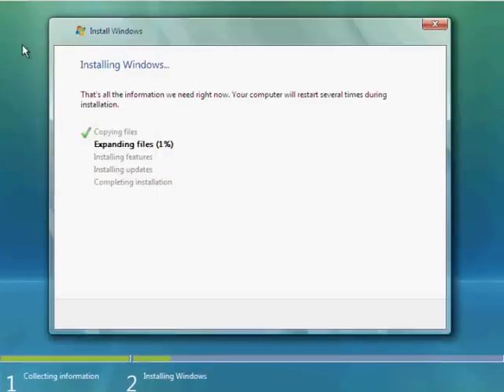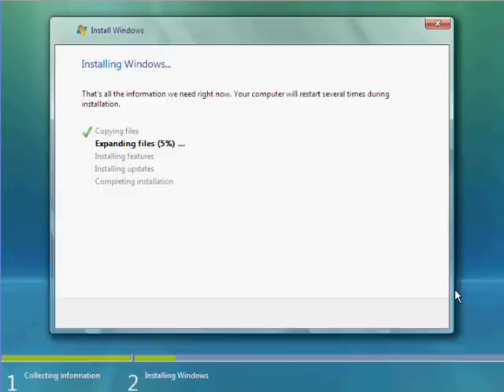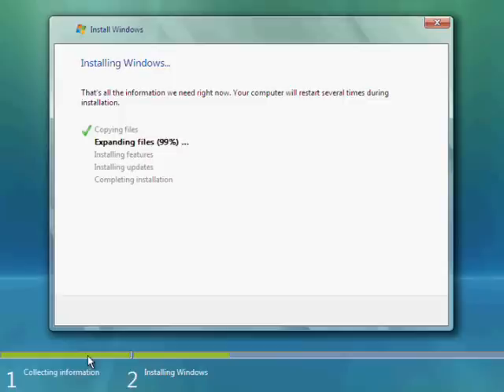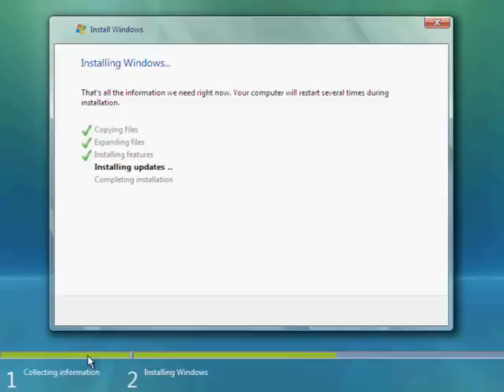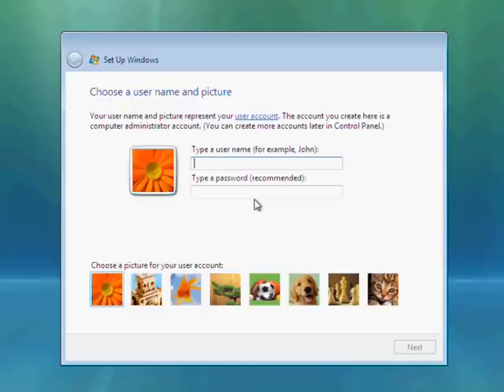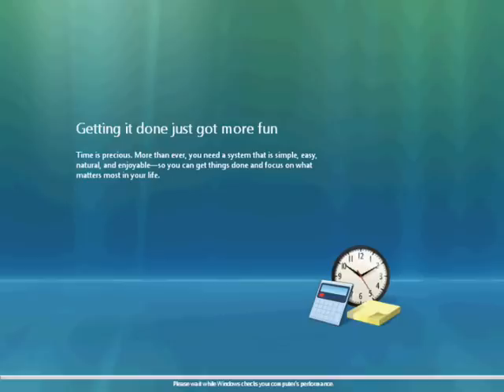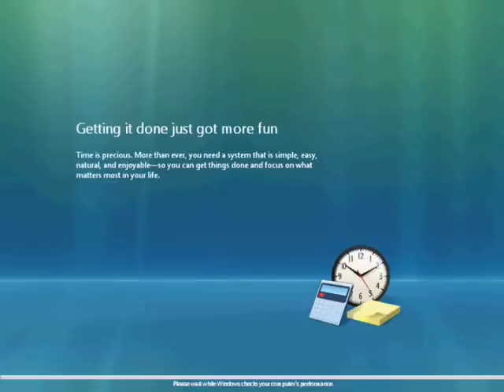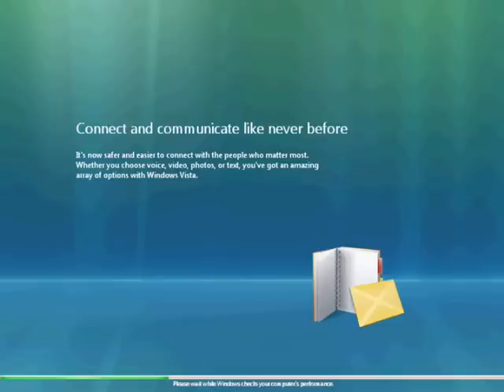Windows Vista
1.Turn on your computer, insert the Windows installation disc into the computer's DVD or CD drive, and then do one of the following:

•If your computer already has an operating system installed, and if you do not want to create, extend, delete, or format partitions, go to step 2.

•If your computer does not have an operating system installed or if you want to create, extend, delete, or format partitions, you need to restart your computer with the installation disc inserted in your CD or DVD drive. This will cause your computer to start (or "boot") from the installation CD or DVD. If you are asked to press a key to boot from DVD or CD, press any key. If the Install Windows page appears, go to step 2.

If the Install Windows page does not appear and you're not asked to press a key to start from DVD or CD, you might have to specify that your computer use its DVD or CD drive as the startup device. This means that you need to set the DVD or CD drive to be the first startup device in the basic input/output system (BIOS). To learn how to do this, see Start Windows from a CD or DVD. After you select your DVD or CD drive as the startup device, restart your computer, and then start Windows from the installation DVD or CD as previously described.

2.On the Install Windows page, follow any instructions that are displayed, and then click Install now.

3.On the Get important updates for installation page, we recommend getting the latest updates to help ensure a successful installation and to help protect your computer against security threats. You will need an Internet connection to get installation updates.

4.On the Type your product key for activation page, we strongly recommend that you type your 25-character product key to help avoid problems during activation.

Note
If you have an upgrade copy of a 32-bit version of Windows Vista, you will see a message telling you to restart your computer and start Windows installation from within your existing operating system.
5.On the Please read the license terms page, if you accept the license terms, click I accept the license terms.

6.On the Which type of installation do you want? page, click Custom.

Note
After you click Custom, if you have an upgrade copy of a 64-bit version of Windows Vista and do not have a version of Windows that can be upgraded, the installation cannot continue. You will need to install a copy of Windows 2000 or Windows XP to proceed with this installation method.
7.On the Where do you want to install Windows? page, select where you want to install Windows.

•If you don't partition your hard disk, click Next. The installation will start automatically. You might see a compatibility report that lists which programs and software drivers won't work after the installation. You can resolve any issues after the installation is complete.

•If you have an existing partition and want to have more than one operating system on the same computer, you can install Windows on a specific partition. (This is called a dual-boot or multiboot configuration.) If you do this, be sure to install Windows on a different partition from the partition where your current version of Windows is installed. To install Windows on an existing partition, select the partition you want to use, and then click Next to begin the installation. You might see a compatibility report.

•If you want to create, extend, delete, or format a partition, you must start Windows from the installation DVD or CD. If you did not begin the installation process this way, follow the instructions for starting Windows from the installation DVD or CD that appear in the first step of this procedure, and then follow the instructions on each screen. On the Where do you want to install Windows? page, click Drive options (advanced), click the option you want, and then follow the instructions. Click Next to begin the installation. You might see a compatibility report.

8.Follow the instructions.

Note
Be sure to enable existing, or install new, antivirus software after the installation is complete.
Top of pageTo reinstall Windows Vista
If you want to reinstall Windows Vista by performing a clean installation—possibly to restore the default Windows settings—here's how to do it. (If you're having a problem with Windows, first see What to do if Windows won't start correctly, which explains how to use the Windows installation disc to fix problems without completely reinstalling Windows.)